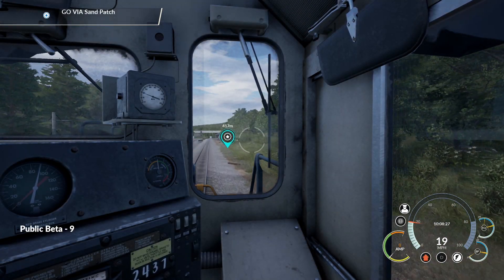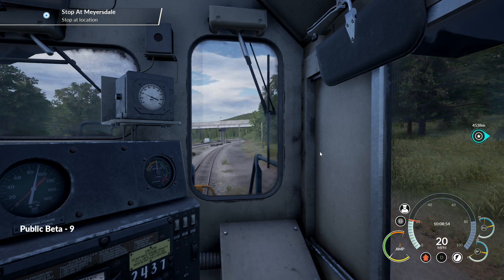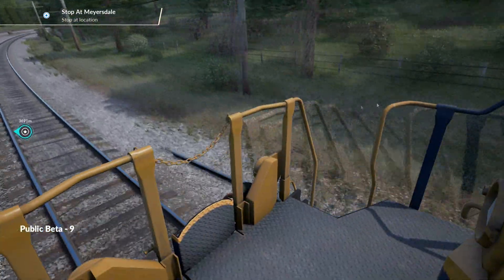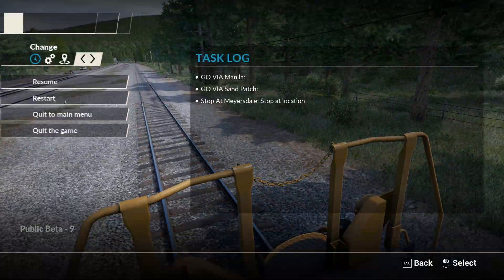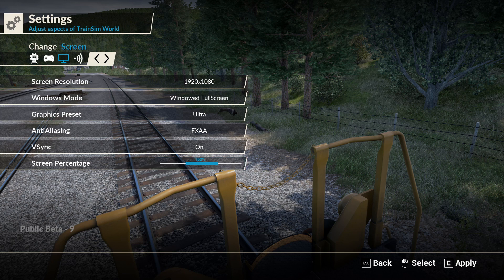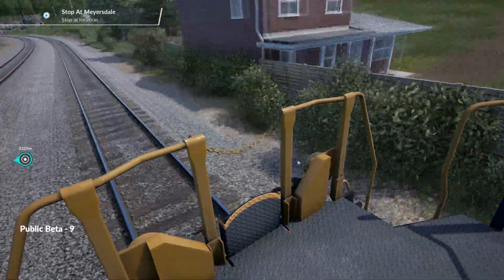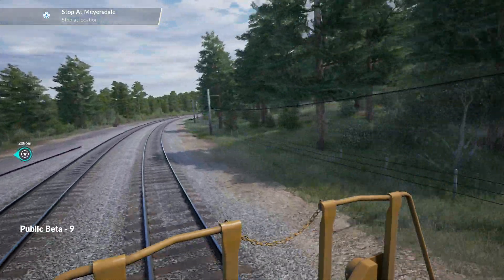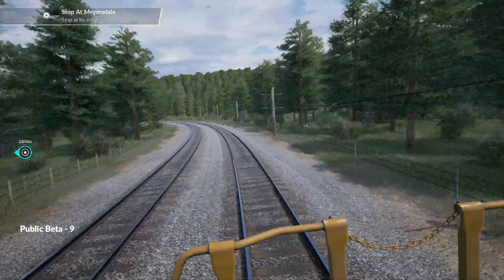Train Sim World: Ghosting and Anti Aliasing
In this video, I talk about the "ghosting" or "motion blur" effect that can be seen with the default settings which is caused by Temporal Anti Aliasing (TAA).  I show how switching back to FXAA eliminates it, and then how turning up the Screen Percentage (if your machine is beefy enough to cope) can then give you a lovely crisp image that has none of the side effects of TAA.

TAA remains a great option for the majority because it gives a top notch visual quality in every other respect, but this video should give you some ideas of other things to try (including DSR on Nvidia cards for example) so that you can find the balance that works best for you.